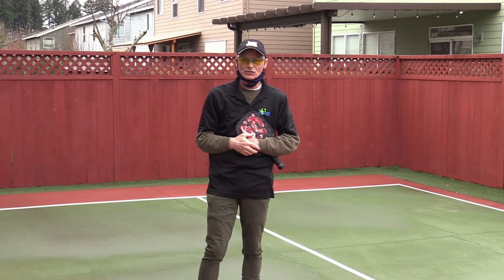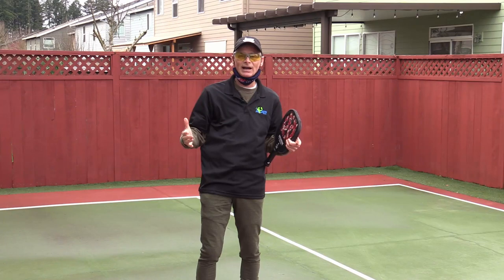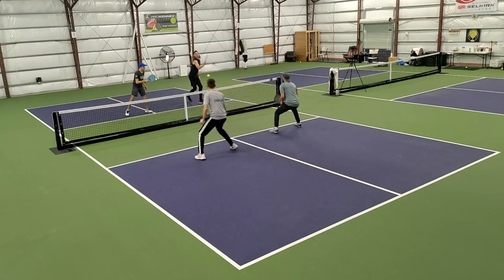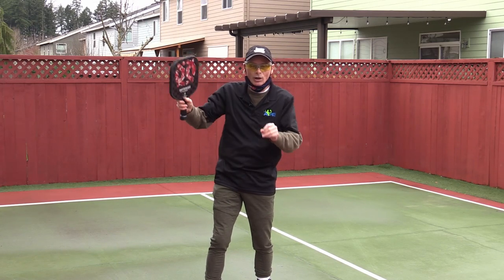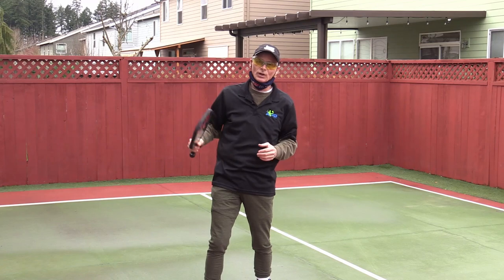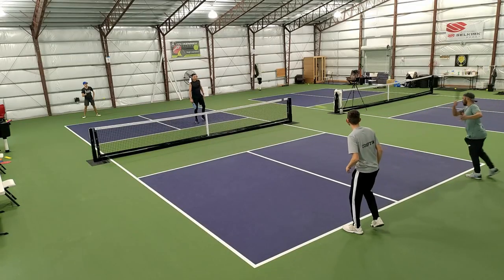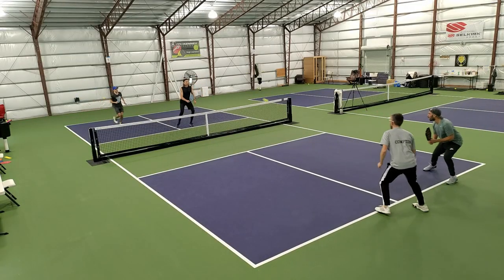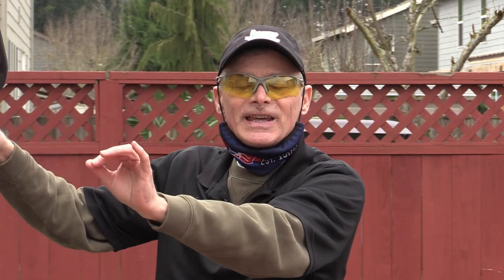Win more points on overheads with this tip!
In this video Steve Paranto shows you how to place overheads better so you win more rallies!